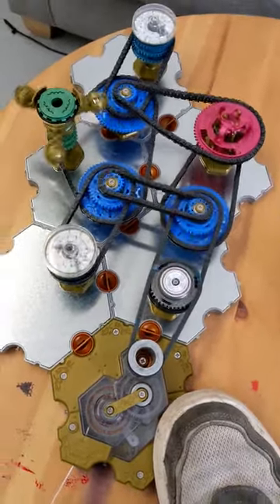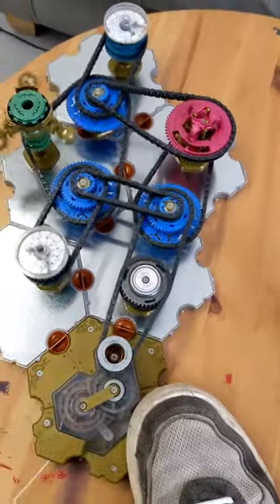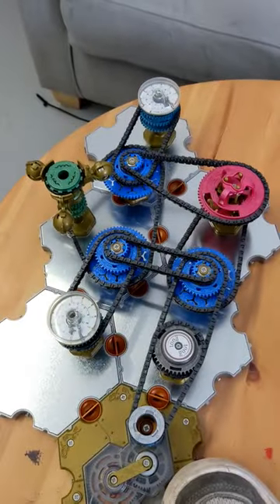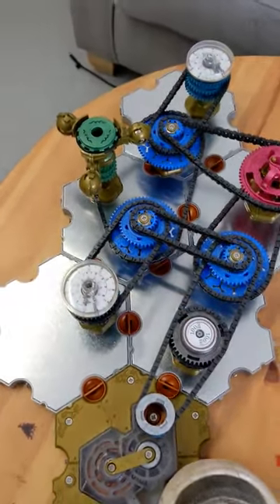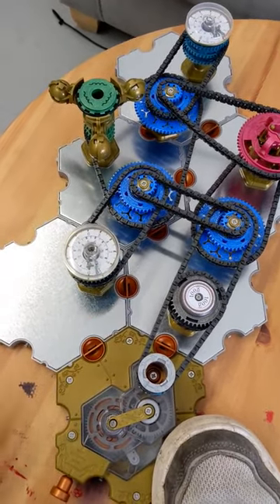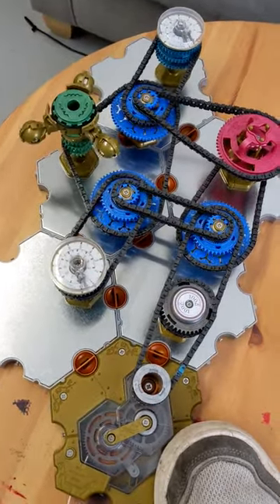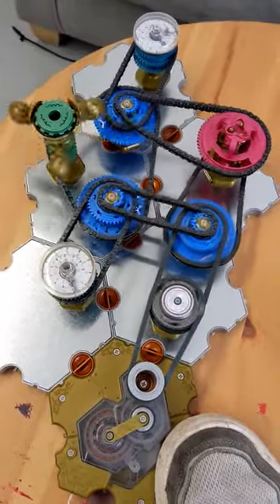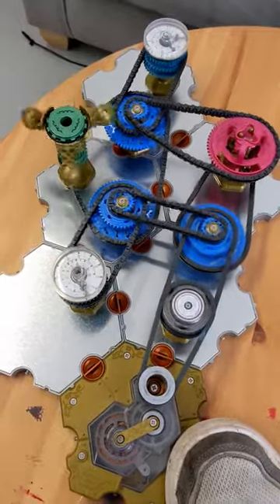mechanical circuits: an analogy for electrical circuits